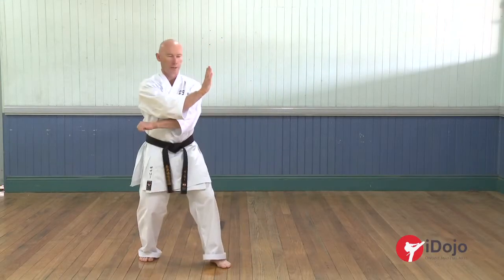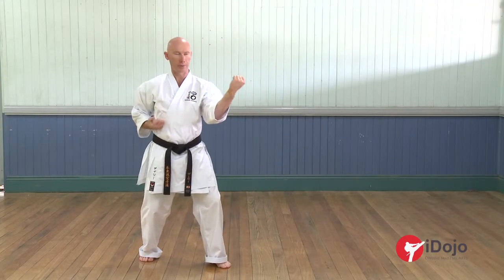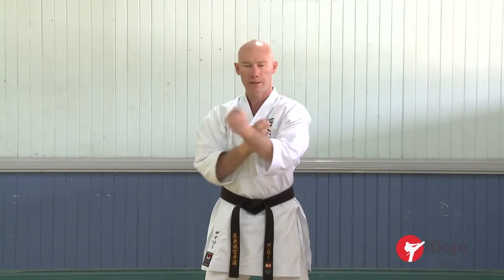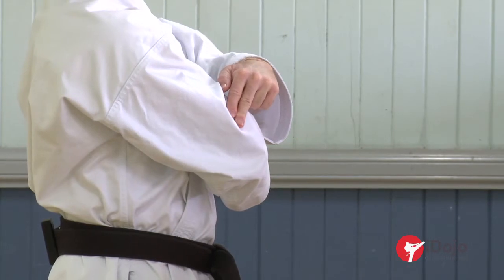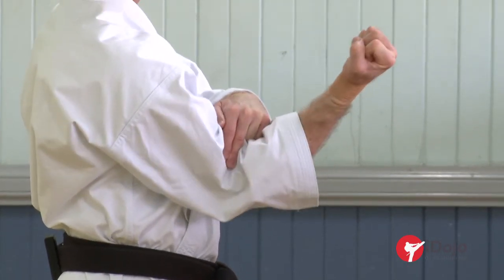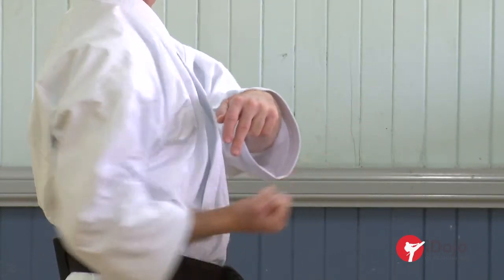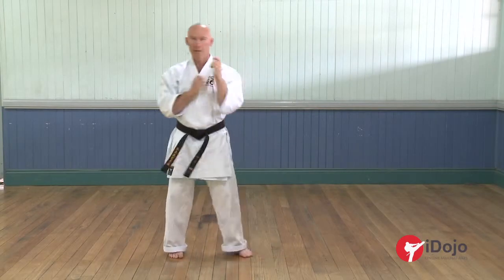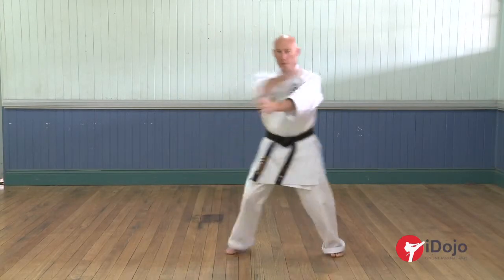PREVIEW - Garry Edwards: Blocking (Part 2)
Further to Garry Shihan's first video on Blocking drills, this video introduces Shito Ryu application of basic and more advanced body level blocks (chudan uke). He also develops great training drills for moving in stance with these blocks which can be practiced both inside and outside the dojo.